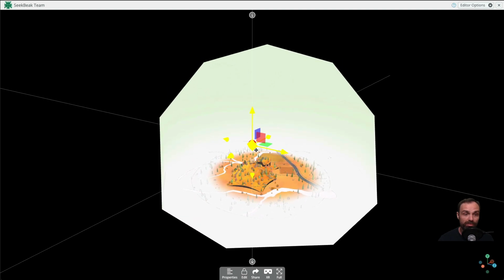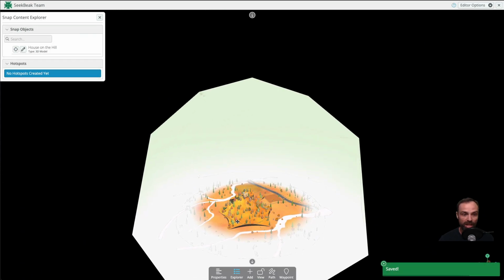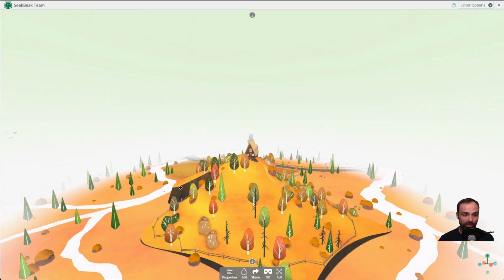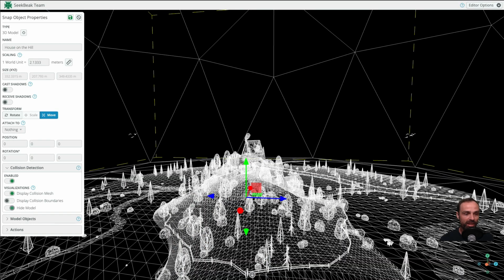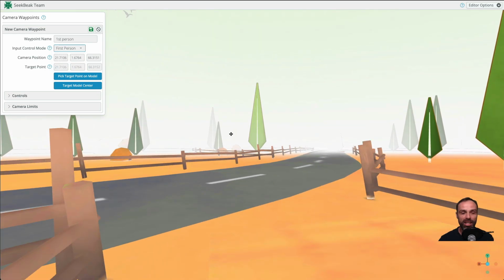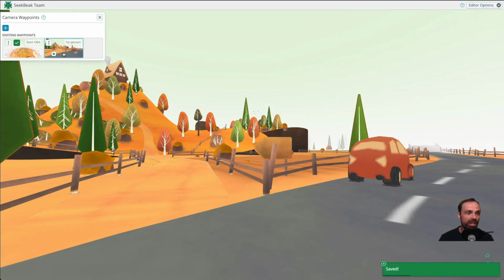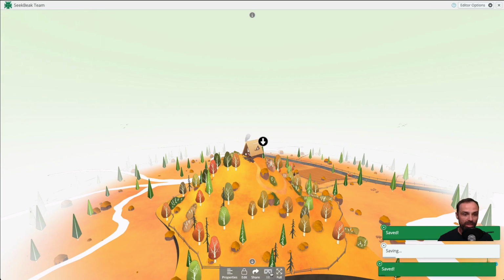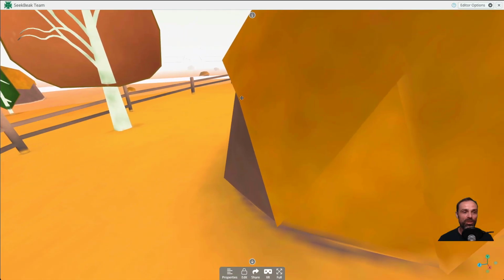First Person Camera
Check out how to set up the new interactive 1st person camera option and the onscreen joystick controls in combination with 3d models using

0:00 Intro
0:32 Changing Target Point visually
1:20 Setting the models scale
2:15 Setting a starting Waypoint with an Orbit camera
2:52 What is involved with 1st Person view?
3:20 Collision Detection
4:25 Creating a Waypoint for 1st Person View
5:40 Changing views via Waypoints and Actions
6:45 Onscreen joystick navigation